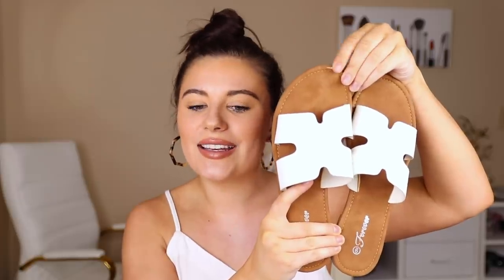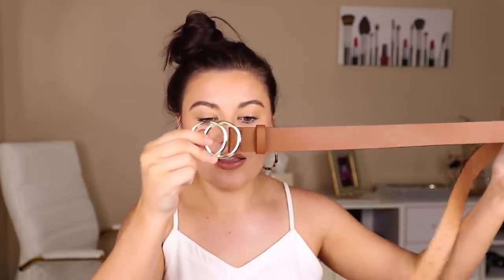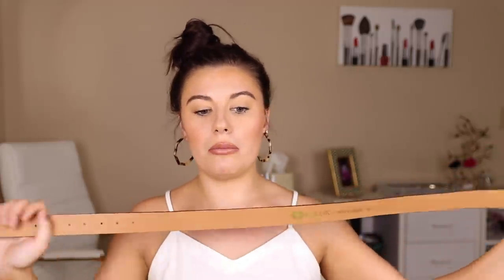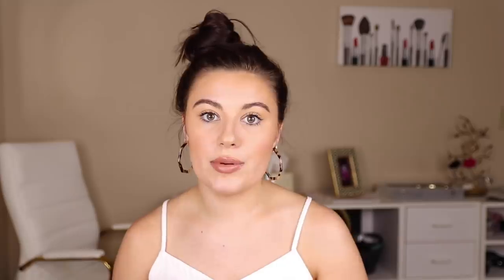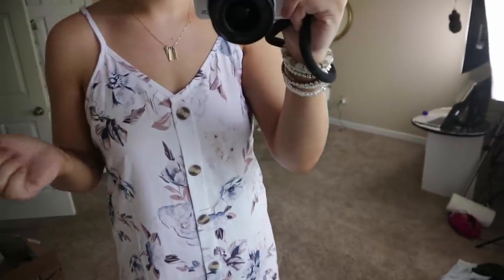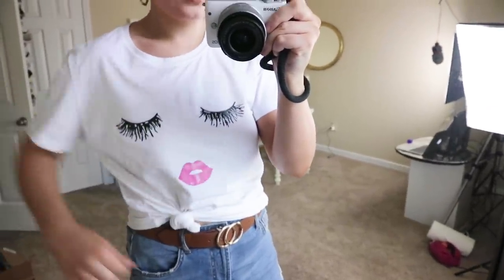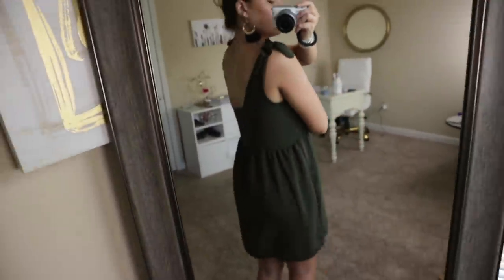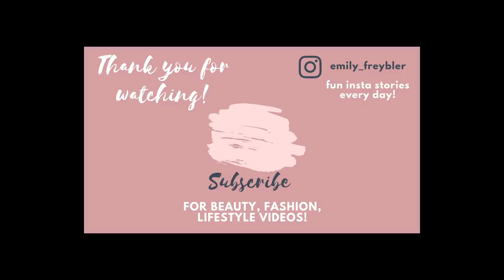AMAZON SUMMER TRY ON CLOTHING HAUL 2019 | DRESSES & KIMONOS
HELLO! Today I'm sharing an AMAZING Amazon summer try on clothing haul. I found some adorable dresses, rompers, kimonos, and accessories that I think you'll love!

OTHER AMAZON HAULS

22 years old 😊
Been on YouTube since September 2015 📷
Animal lover 🐶

FILMING STUFF

Canon 80D